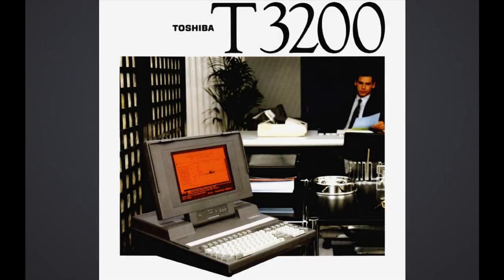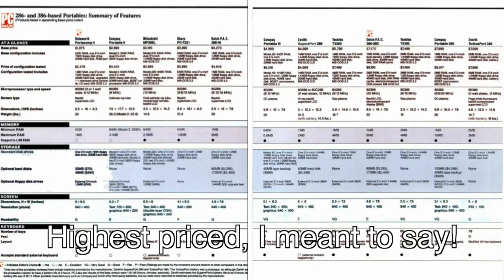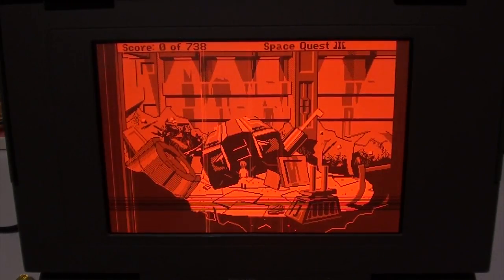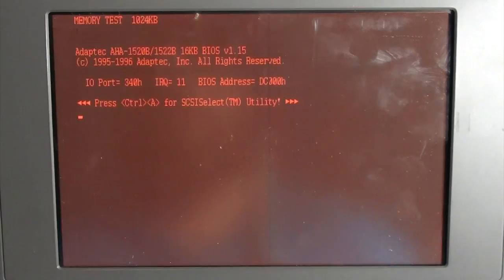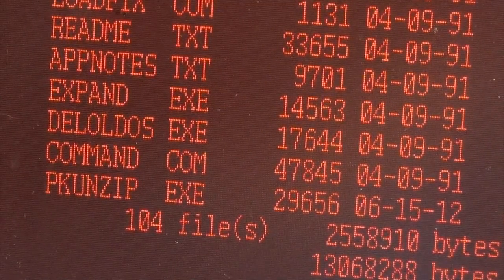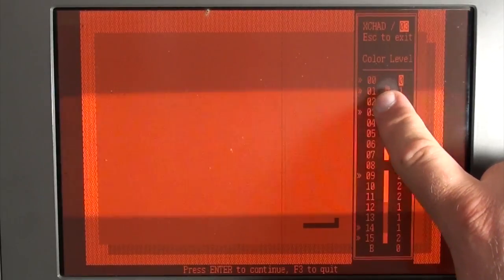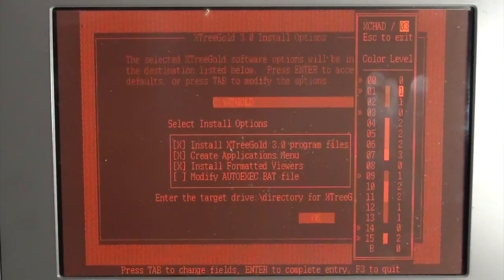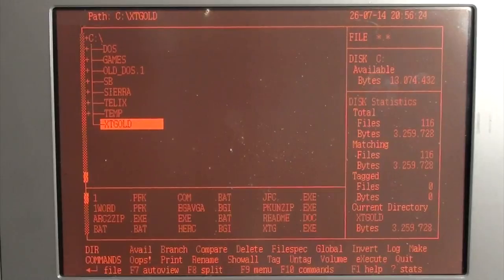[retro swim] - Episode 27 - Toshiba T3200 overview, repair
An overview of my favourite portable in my collection, the Toshiba T3200.